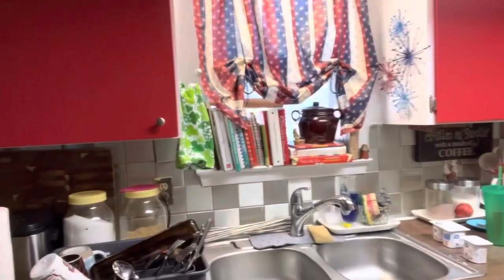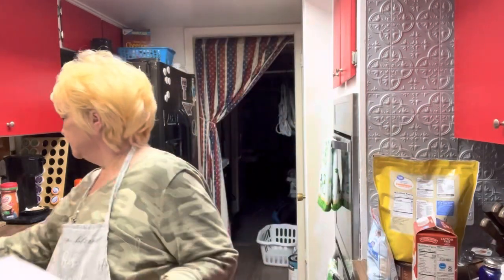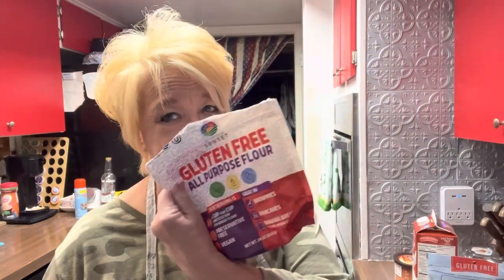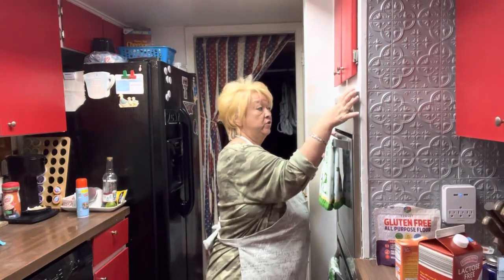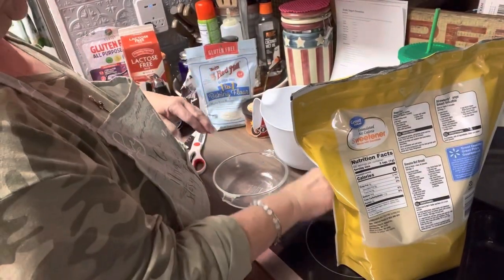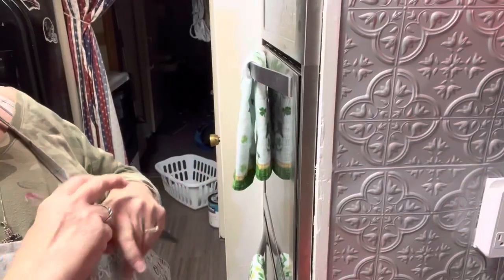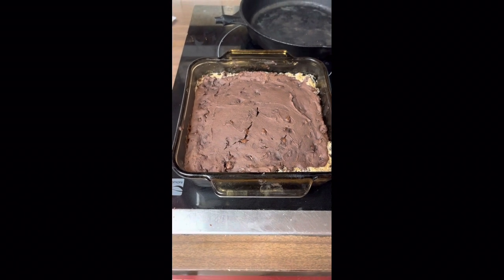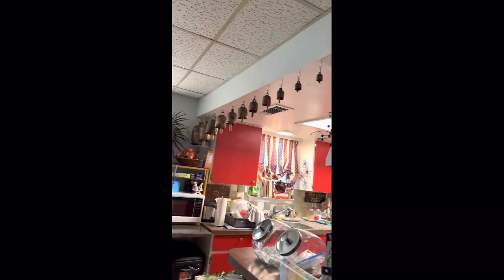BROWNIES!! WTH !!!( what the Hello!!)SUGAR FREE!! GLUTEN FREE!!! GREEK YOGURT BROWNIES!!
This is a take on Brownies with a twist.  Sugar free, Gluten free and Guilt free
What you will nee:
1/2 cup chopped chocolate ( I used chocolate chips)
1 cup lite vanilla yogurt
1/2 cup sugar of your choice
3/4 cup all purpose flour (I used gluten free)
1/2 cup cocoa powder
1/2 tsp baking soda
1/2 cup milk ( i used lactose free milk)
1 cup chocolate chips of choice ( I used Hershey's zero sugar chocolate chips)

 Line or spray 8x8 Brownie pan with parchment paper, and set aside
In a microwave safe bowl, add 1/2 cup chocolate and melt.Let sit for 1-2 mins. before adding your sugar and yogurt.
Add flour, cocoa powder and baking soda and mix until just combined,
Add milk and mix well,
fold in your chocolate chips
Transfer to the lined pan and bake brownies for 25-30 mins or until the knife comes out clean
Remove from the oven and let cool in the pan for 10  minutes before carefully transferring to wire rack to cool completely.
Brownies will keep in a stored tight container at room temperature